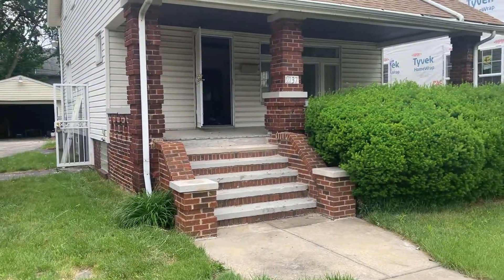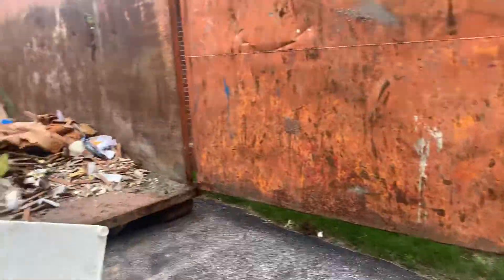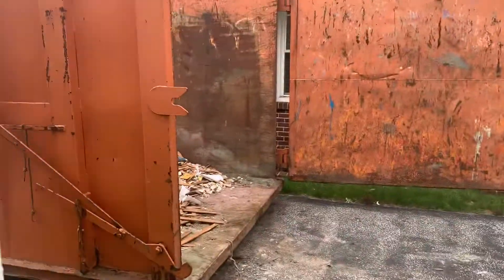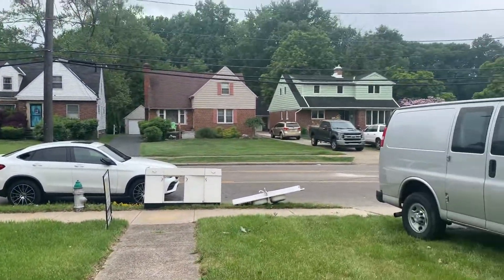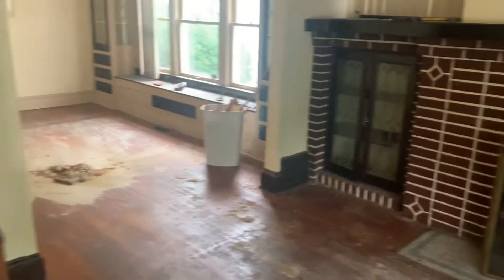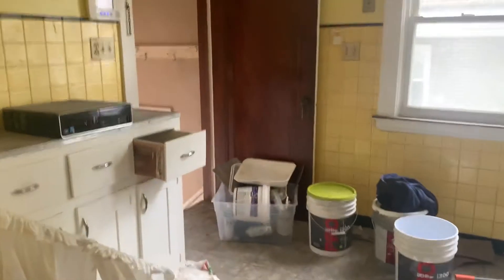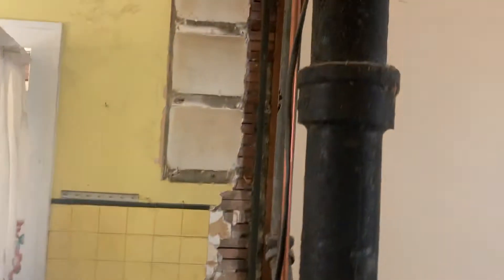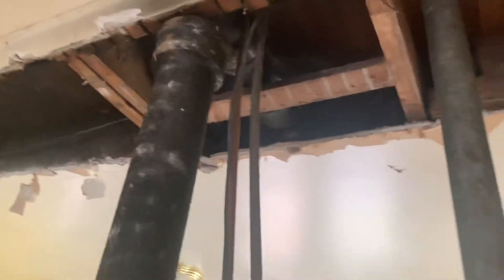2137 N Taylor June 2, 2021